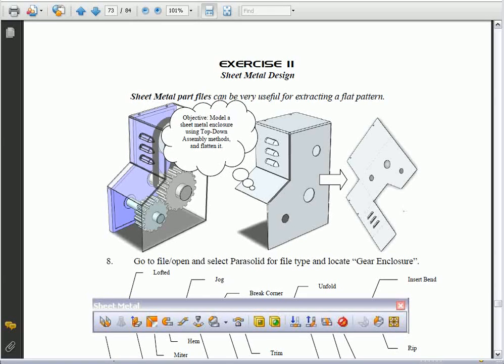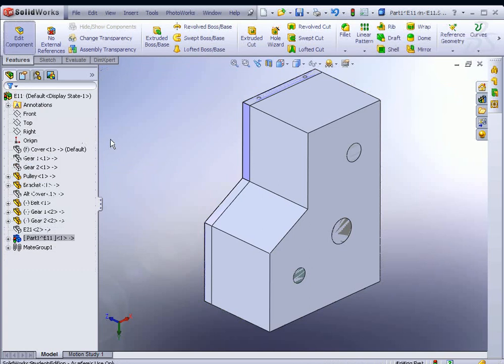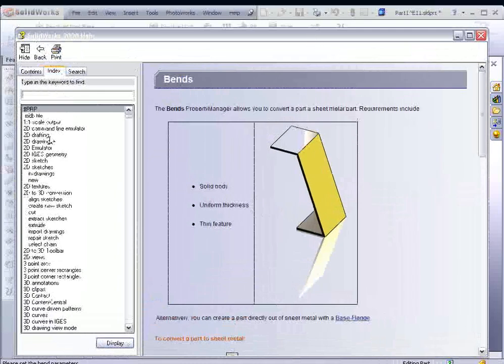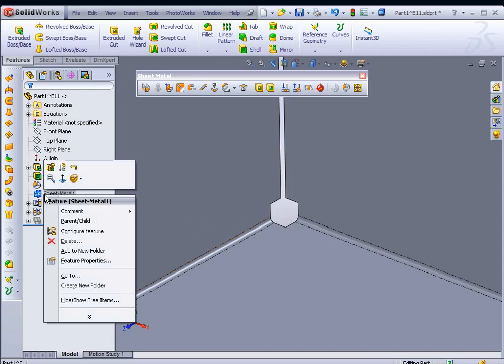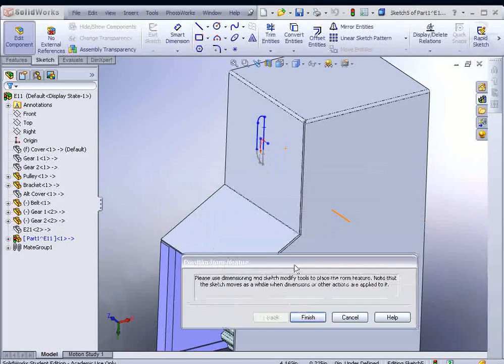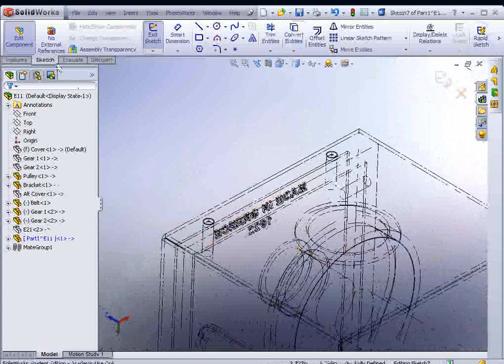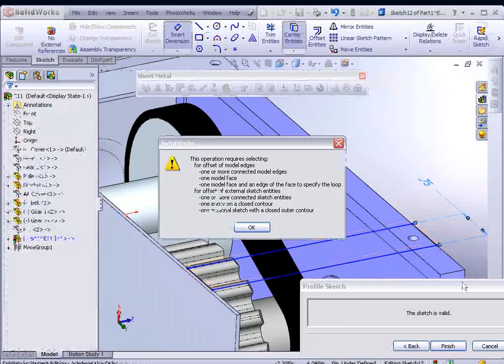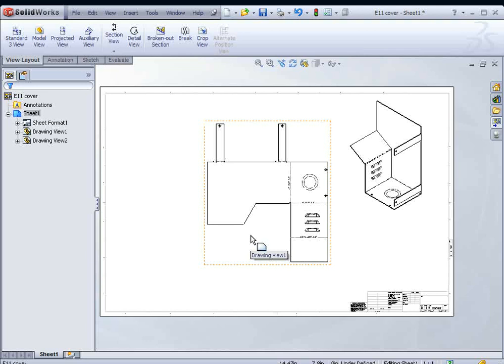E11 SolidWorks 2008 - Sheet Metal - Top-Down Approach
Exercise 11 - Introduction to Sheet Metal creation in Top-Down Assembly mode, using forgotten shell technique